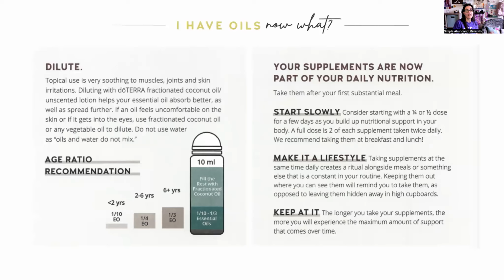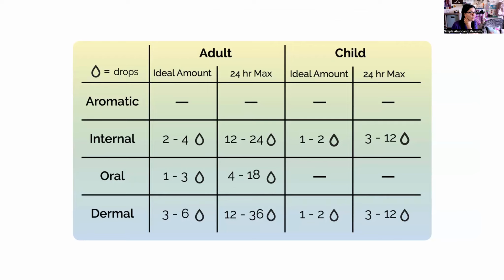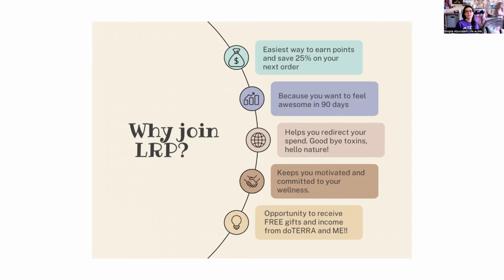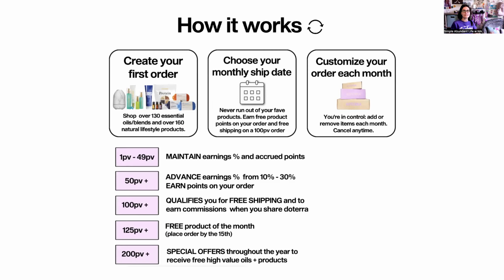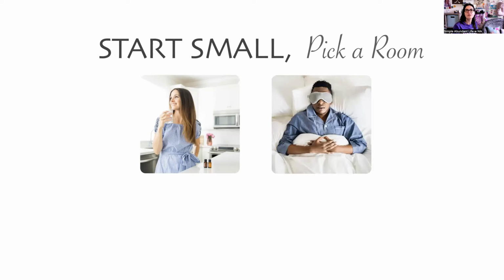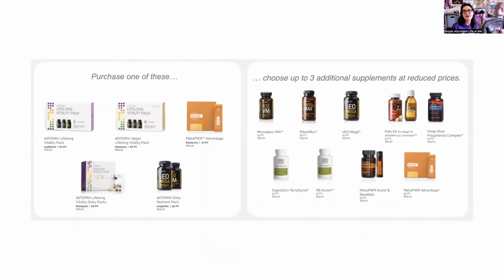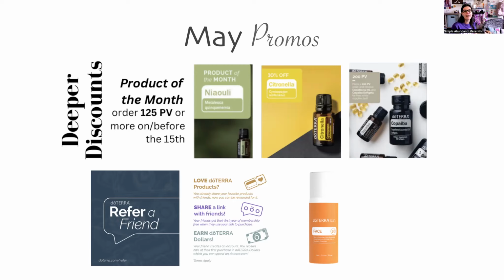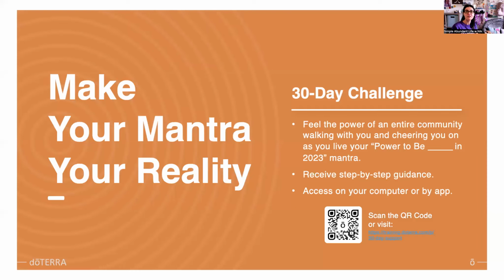Got Oils, Now What? May 2023 Promos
Wellness Wednesday Got Oils, Now What?

I love teaching this class because we go over how to take your power back when it comes to optimizing your health, maximize your account to receive even deeper discounts (below 25% off!!), and how you can feel better in 90 days. I'll give you a hit: It's biology!

How do you get your hands on May's deals? How does your Refer a Friend link work? What is next week's class topic? All great questions and the answers in this week's class!

The first five Wholesale Customers to join doTERRA and start your LRP subscription for 90 days, you will receive a FREE Welcome package from me (Essential Oil Reference Book - $40 value, 16 oz spray bottle, 5ml Wild Orange, cap labels, keychain with 8 - 5/8 drams and 2 - 10ml rollers). Message me to get started or click on the "Browse and Shop" link, then click on "Become a Wholesale Customer" button. Happy Oiling!